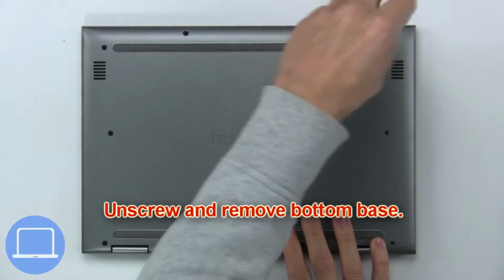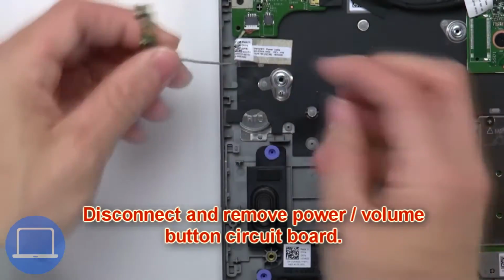Dell Inspiron 7378 2-In-1 (P69G001) Power/Volume Button How-To Video Tutorial